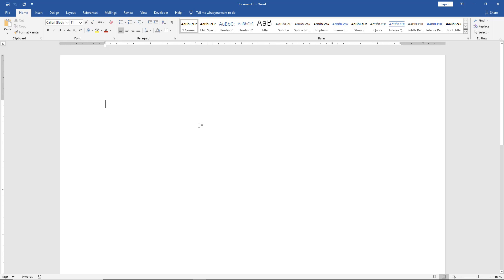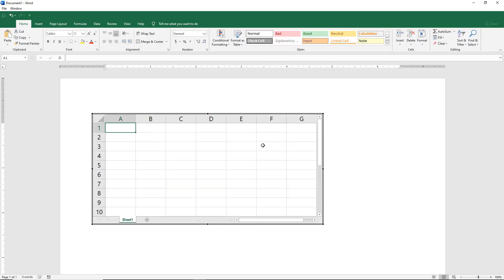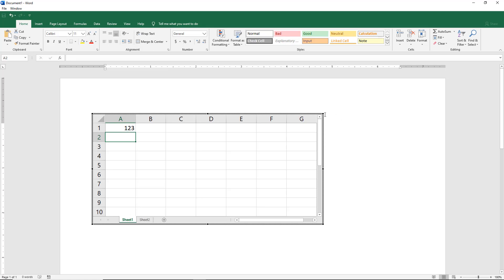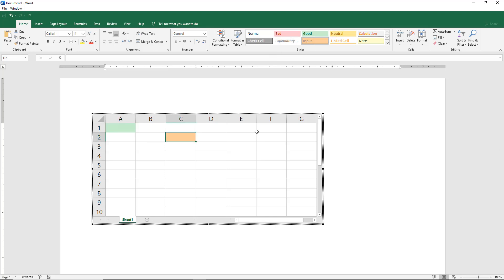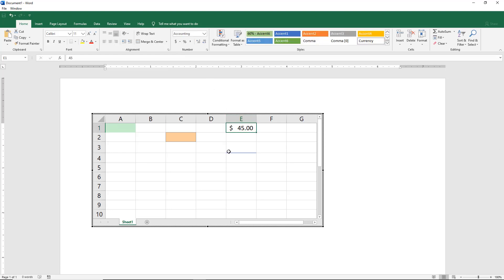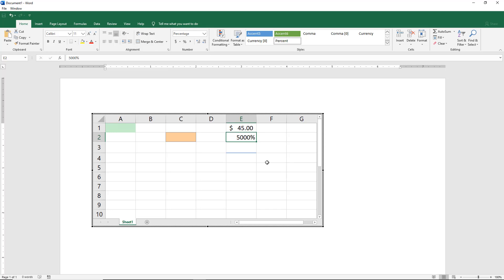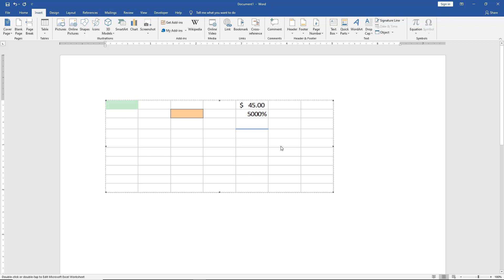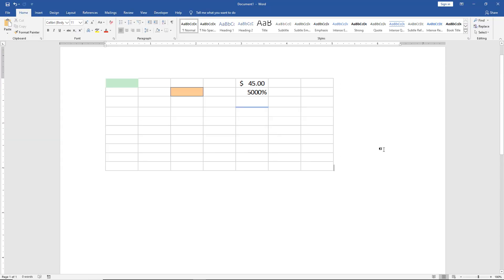How to add an Excel spreadsheet in Word 2019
Professor Robert McMillen shows you how to add an Excel spreadsheet in Word 2019